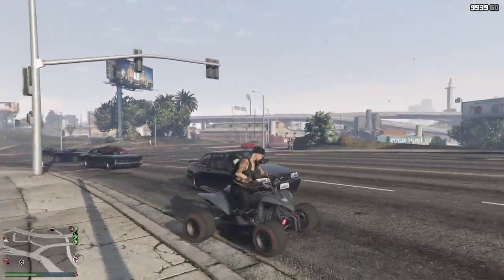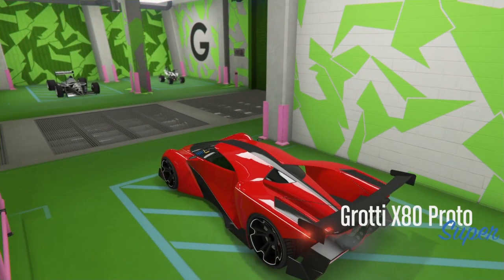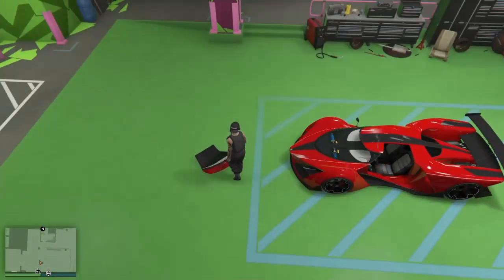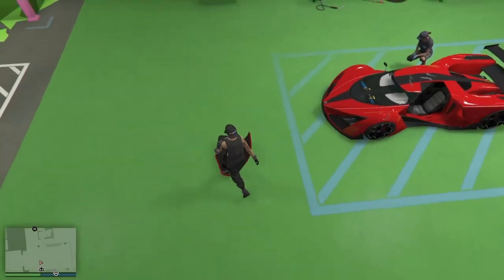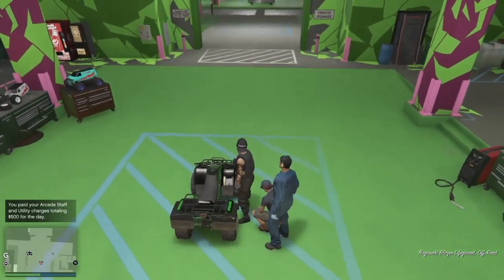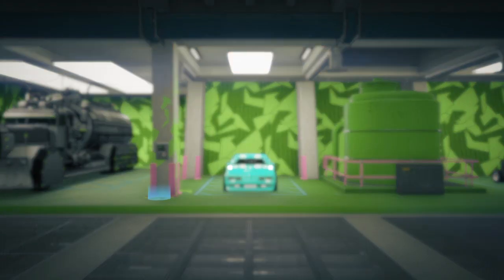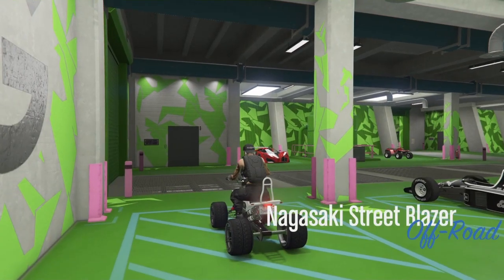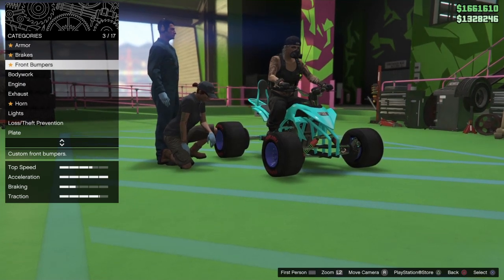**patched** How to get F1/Bennys wheels on small vehicles like the blazer or panto ETC.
Welcome to my channel I'm BladeSZN, I make all types of gaming videos, I play GTA 5, Fortnite, Need for Speed, Minecraft, but most of my uploads involve GTA 5 Since that's the game that started off my channel. Thanks to all of my subscribers for helping me hit my goal. Now I want to hit 1000. Hope everyone enjoys my content, leave comments, video ideas or feedback most likely I will reply and could shout you out if your comment is helpful: ) If you would like to play with me you could add me on PSN: kevin1rocks21 and comment your PSN. YOU COULD BE FEATURED IN A VIDEO